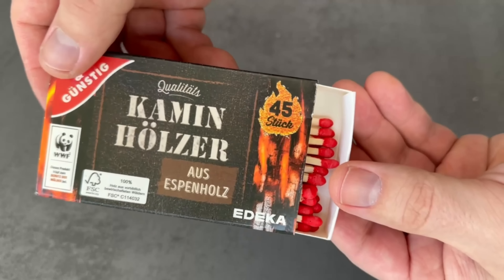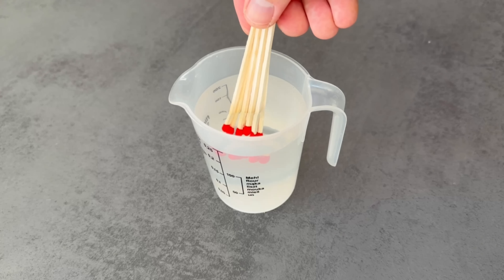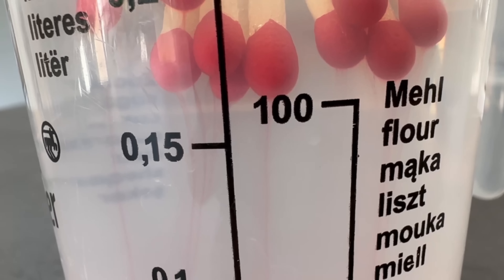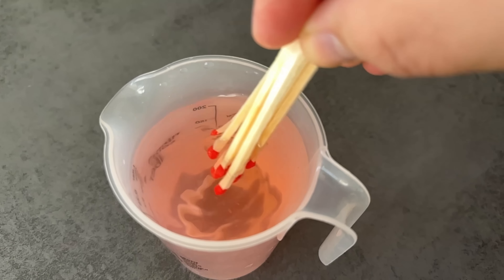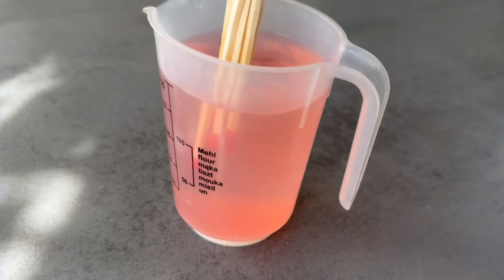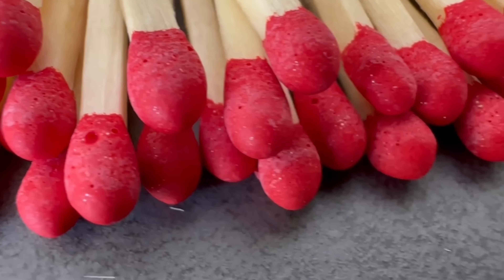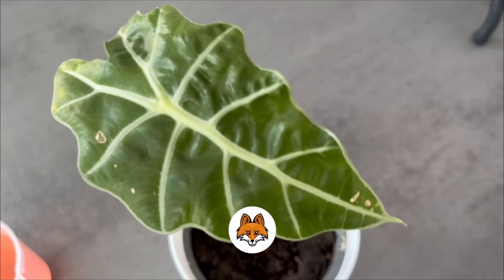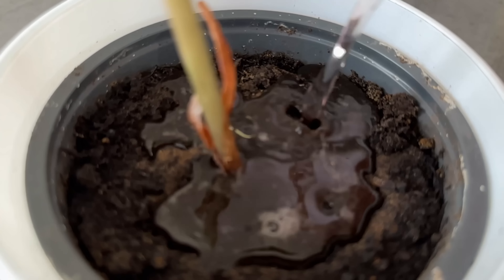Dissolve Matches in WATER and WATCH WHAT HAPPENS💥(GENIUS Trick)🤯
Have you ever dissolved matches in water? Here I show you why you should do that!

With matches you can light a candle or generally start a fire. But surely you've never thought of dissolving matches in water, have you? This has a really ingenious background, which I will show you in this video.

You need 250 ml of water and 8-10 matches. Now put them in the water and wait for about 30-60 minutes. The components of the match head will dissolve. And this is exactly what we want to achieve.

But what do we need the water for now? This water is now enriched with sulfur, magnesium and phosphorus, these are important ingredients for your houseplants. Because with this water you can now water your plants.

This will help the plants to form a good root system and the leaves will turn really nice and green. Water the flowers always in alternation with the match water and normal water. Try it out also with you necessarily times.